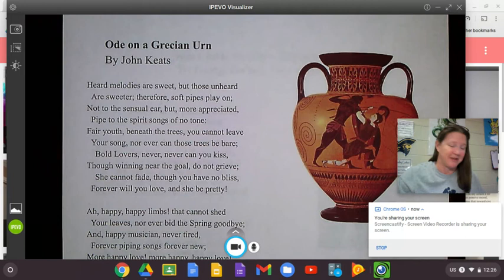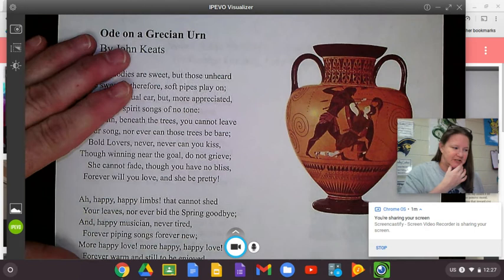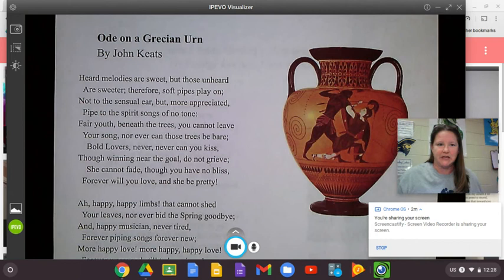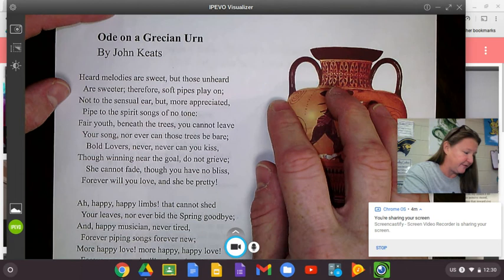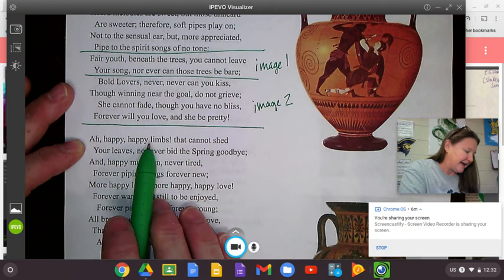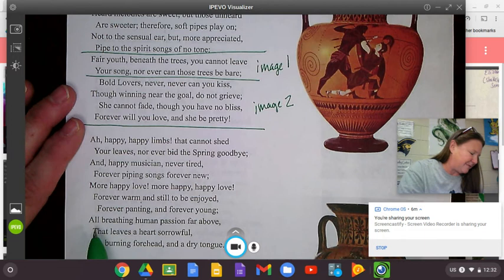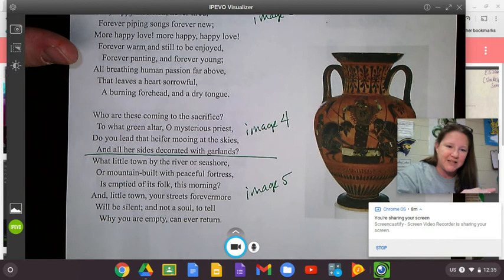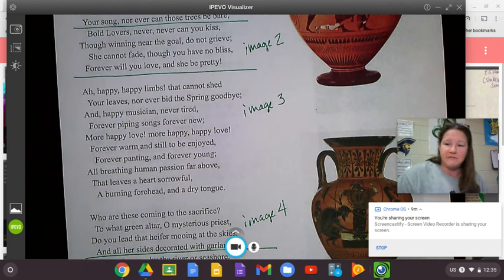Understanding "Ode on a Grecian Urn," by John Keats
This is a snippet of Keats' poem.  Keep in mind that this is NOT THE WHOLE POEM.